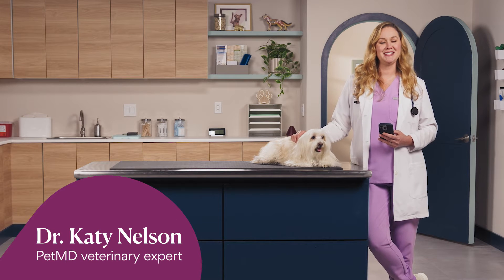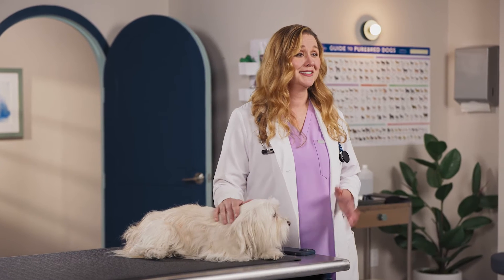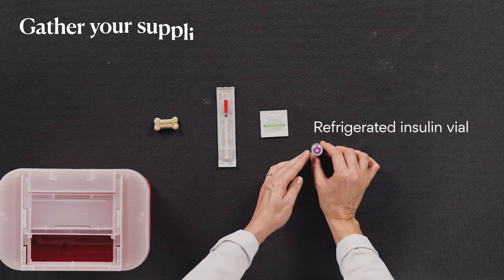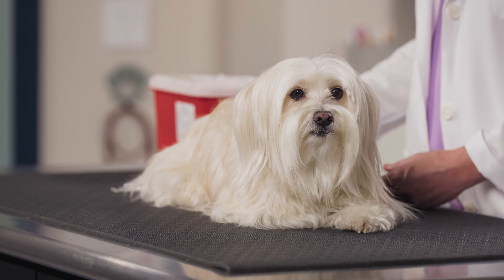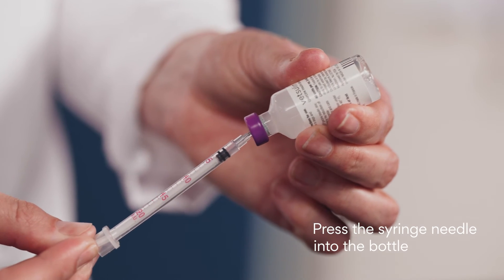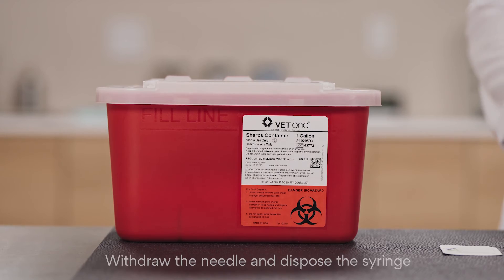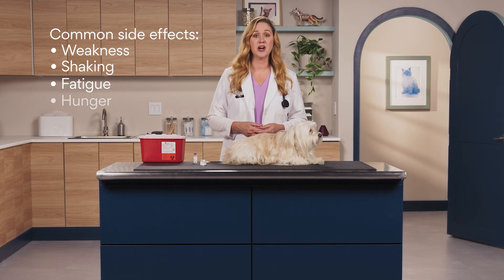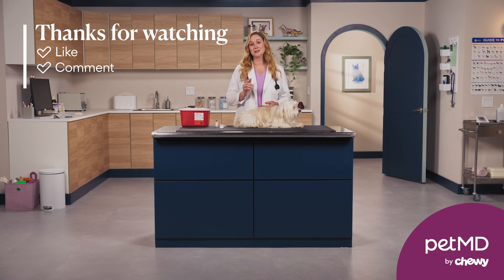How to Administer Insulin Shots to a Dog at Home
If your dog or cat needs daily insulin shots to help manage their diabetes, you’ll need to know how to do this safely and correctly at home. Dr. Katy Nelson, PetMD veterinary expert, shares steps on how to administer insulin to your dog or cat at home.